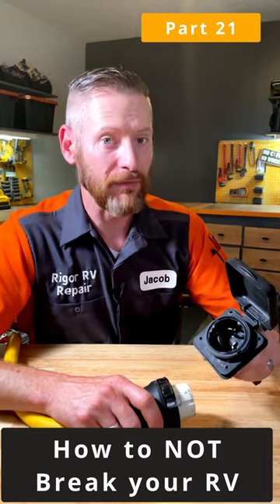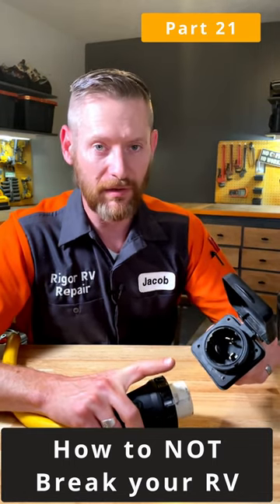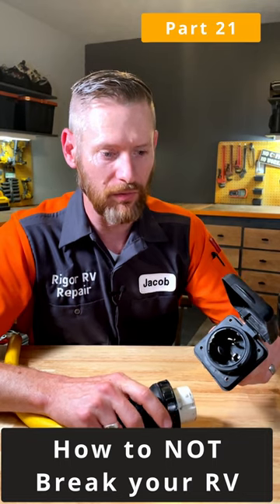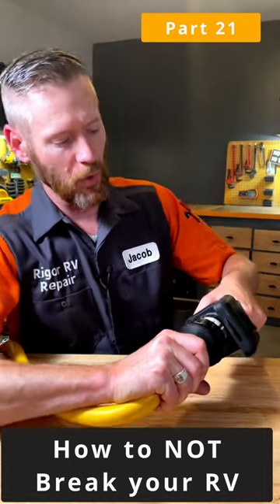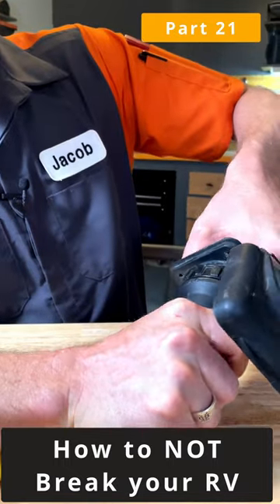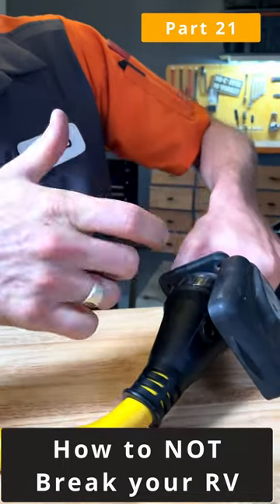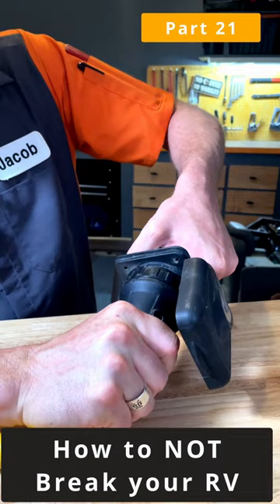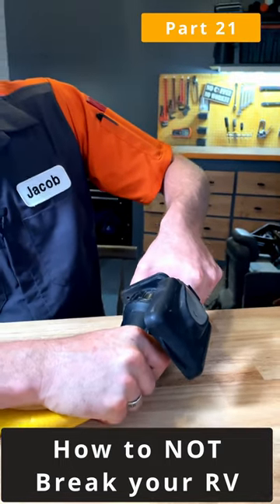Don't make this common power cord mistake!